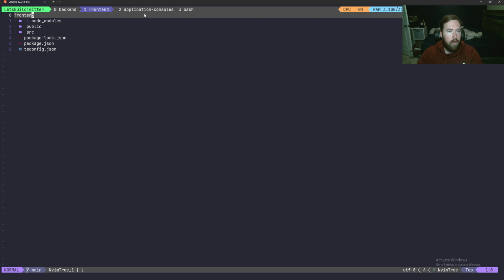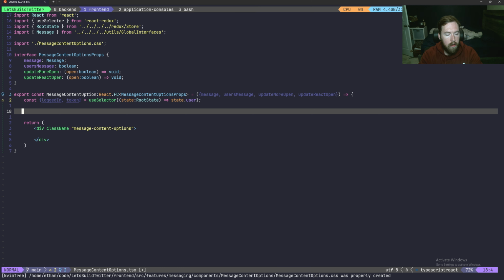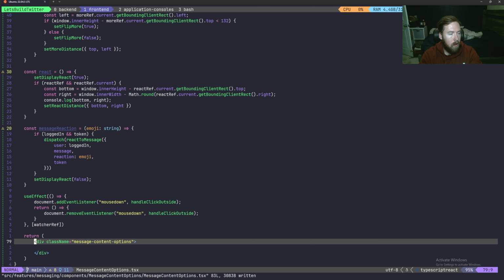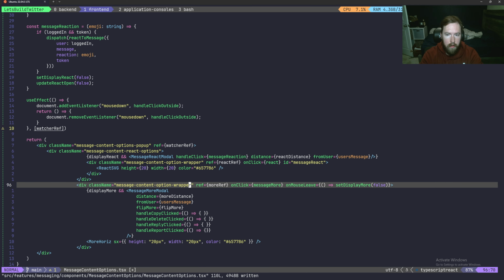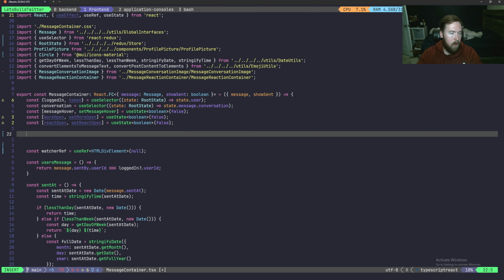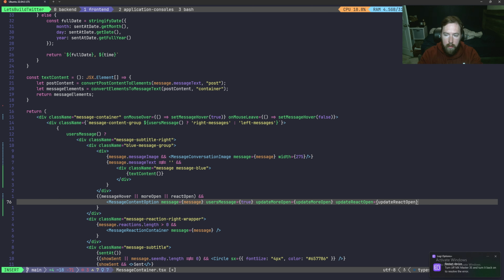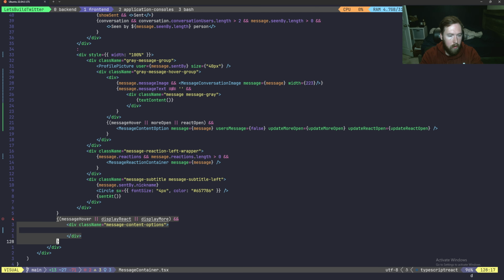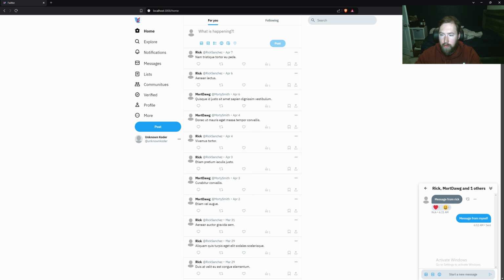Lets Build Twitter From the Ground Up: Episode 208 || Java, Spring Boot, PostgreSQL and React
In this episode we work on fixing the weird spacing issue with the hover effect of the message component that we ran into at the end of the last episode. To do this we created a new component for the message hover components, extracting all the necessary code out of the message component, including the CSS. Once we finished the code for the new component, we had to make a small change to the MessageConversationImage because it was found that gray message images are actually smaller than blue message images. Finally after all of that we refactored the message component to display the hover effect center on only the message content rather than the message content and the reaction container. After refactoring we tested to make sure everything looked good and fixed a small css bug.